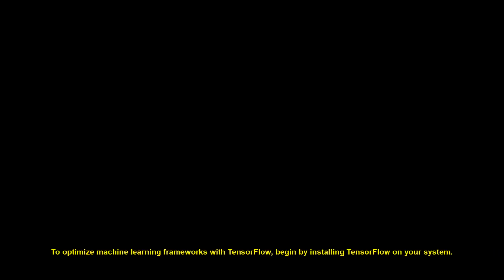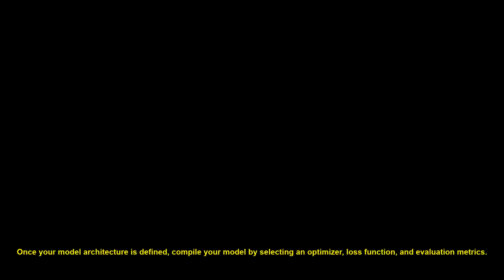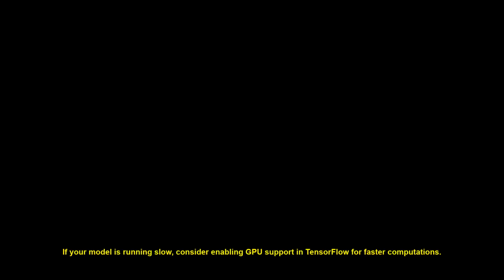How to Optimize Machine Learning Frameworks with TensorFlow - Beginner Guide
Unlock the full potential of your machine learning projects with our comprehensive beginner's guide on optimizing frameworks using TensorFlow! In this video, we'll walk you through essential techniques and best practices for enhancing performance and efficiency in your machine learning models. Whether you're just starting out or looking to refine your skills, this tutorial will provide valuable insights to help you succeed.